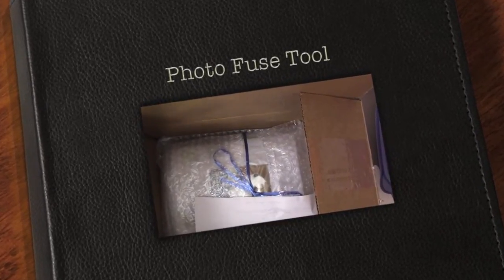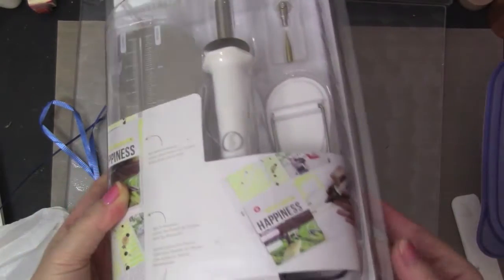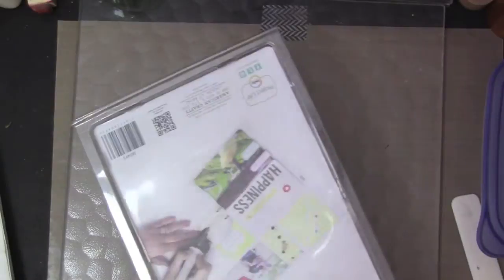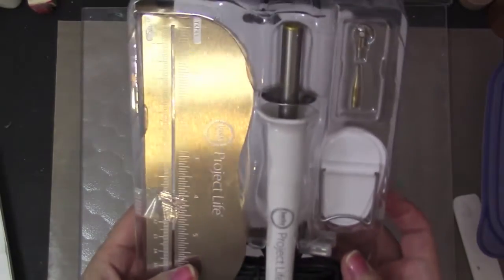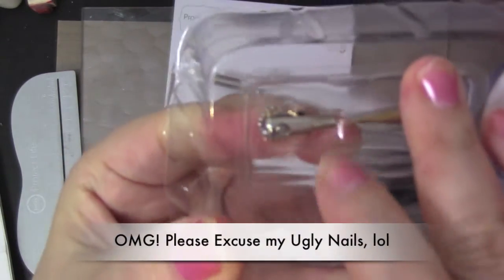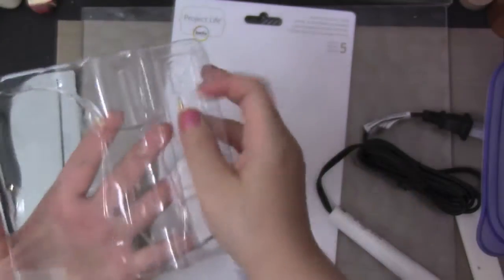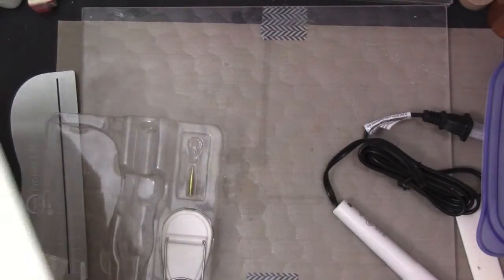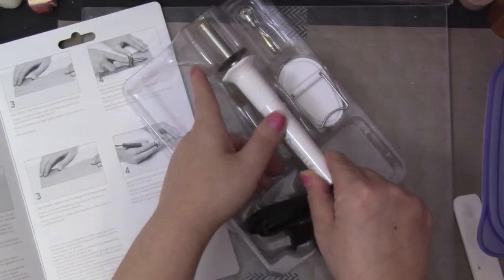Photo Fuse Tool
Aloha Guys!  Today i'm dong a quick video on the Photo Fuse Tool I just received from Tupelo Designs LLC.